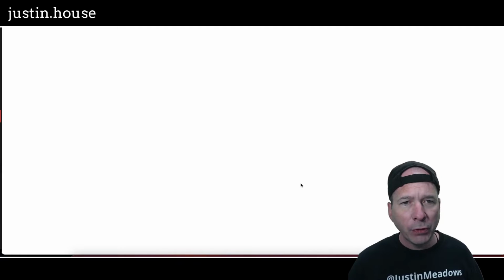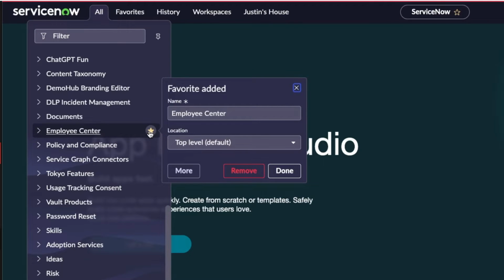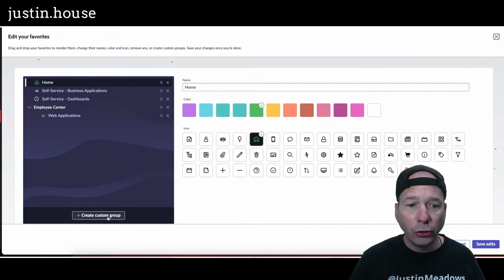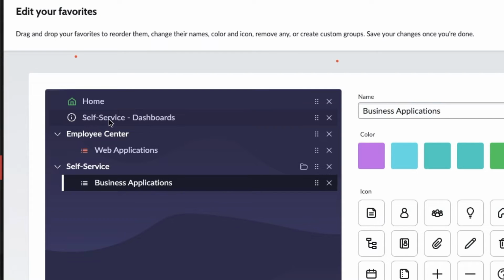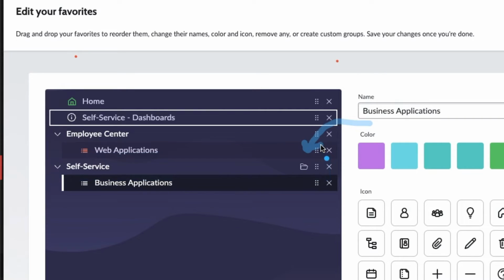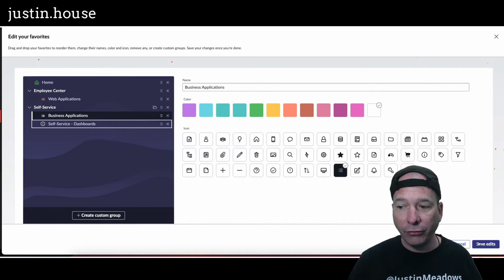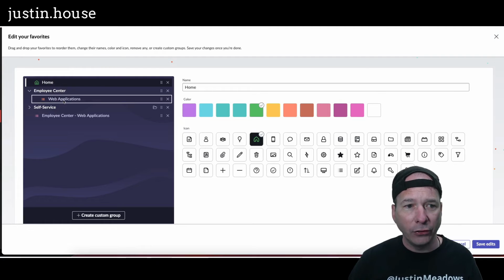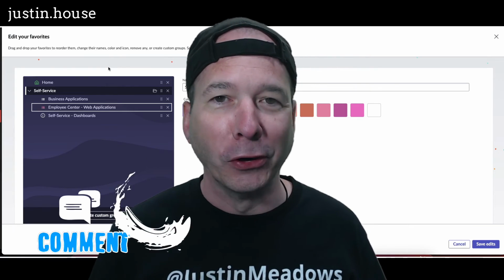ServiceNow Utah Favorites Explainer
In this video I correct my previous YouTube video where I said my favorites weren't working correctly and show you what's really going on. There's a new Utah feature to create custom groups in your favorites menu. But this gets a little confusing if you favorite an application group from the All menu. Watch this video if you're confused like I was or want to avoid getting confused in the first place.

Thumbnail photo credit: Abbey Carver